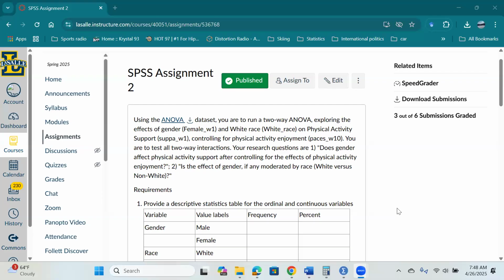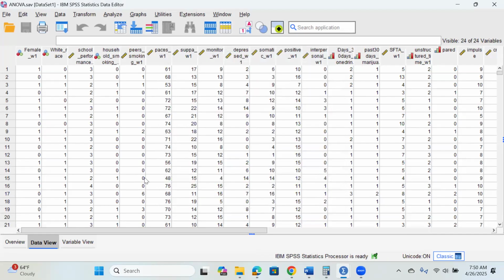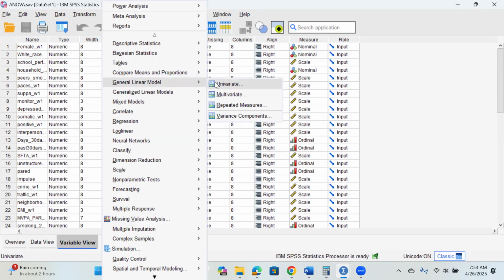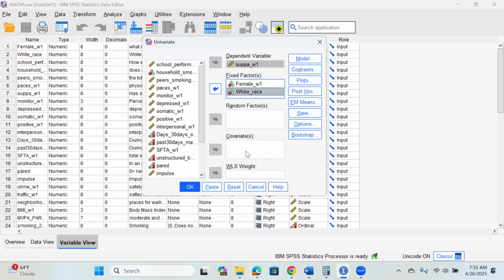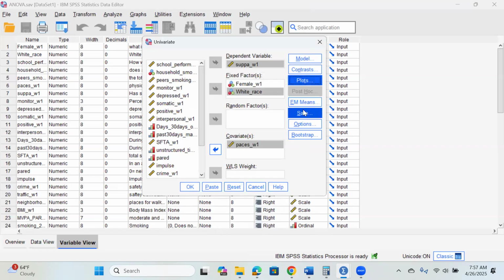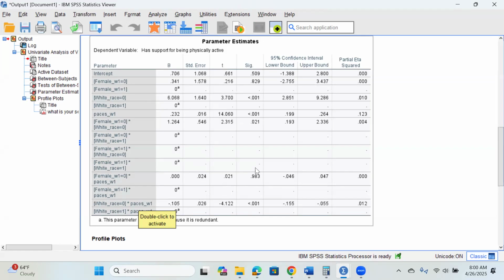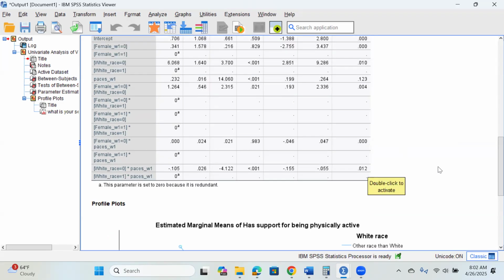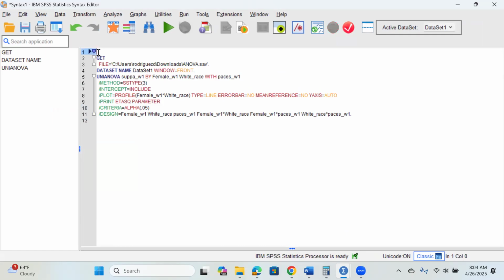How to run a two-way ANOVA with a covariate (ANCOVA) in SPSS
I show you how to run a two way ANCOVA using SPSS